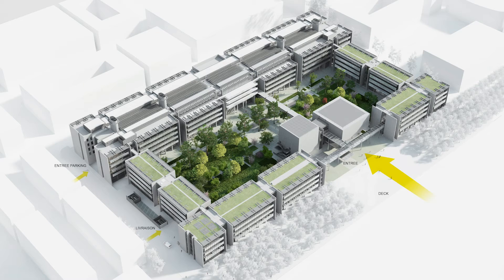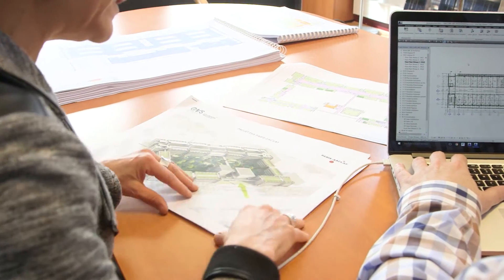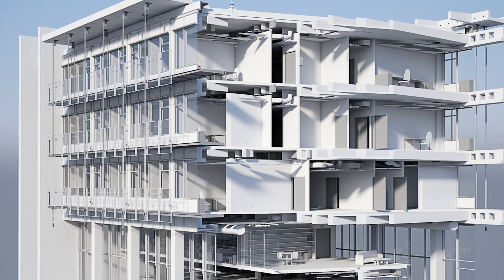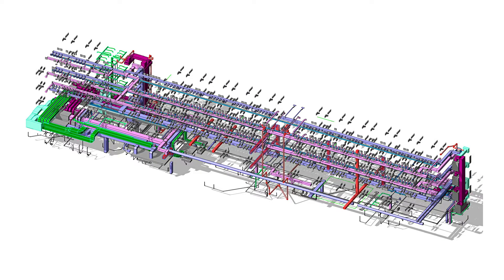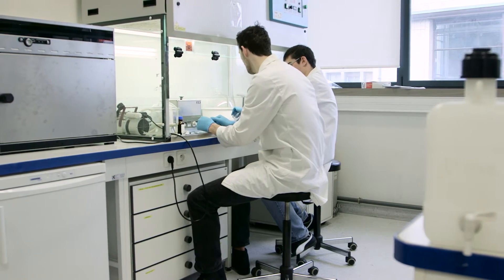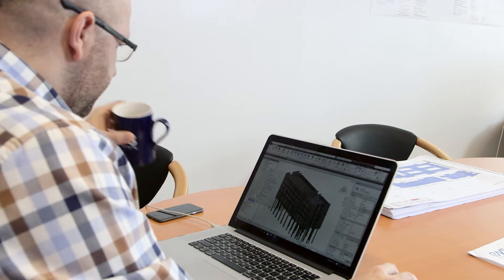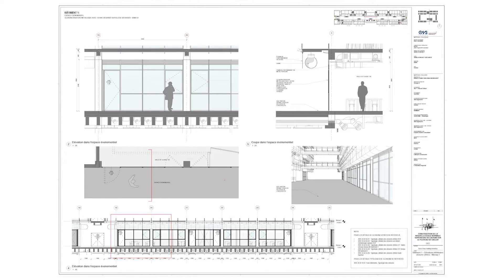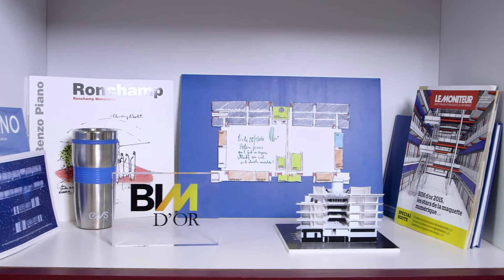ENS Paris Saclay project, last year's BIM d'Or 2015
The construction of l'Ecole Normale Supérieure de Paris Saclay (former ENS Cachan) is part of a large educational and scientific project. The particularity of this project is that it has been fully designed in BIM. The prestigious architecture firm Renzo Piano Building Workshop (RPBW) has been driving the successful BIM process implementation with all the different stakeholders.